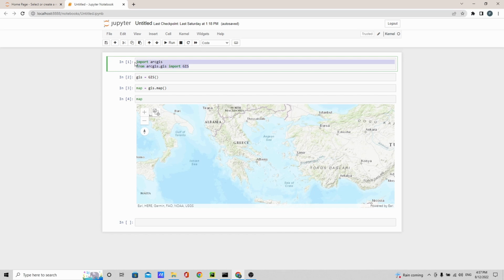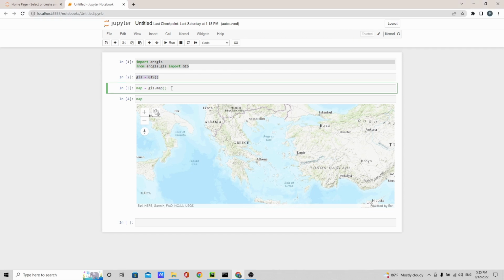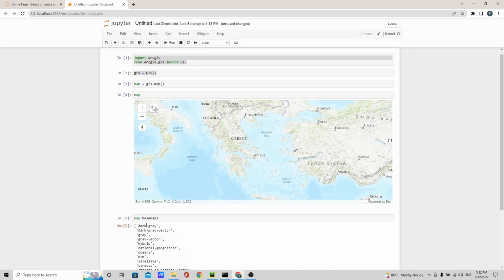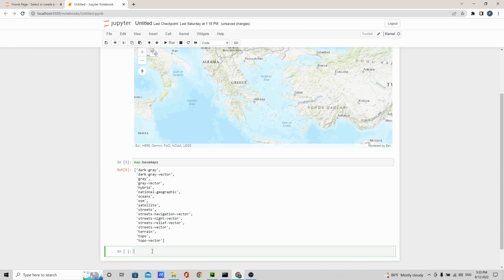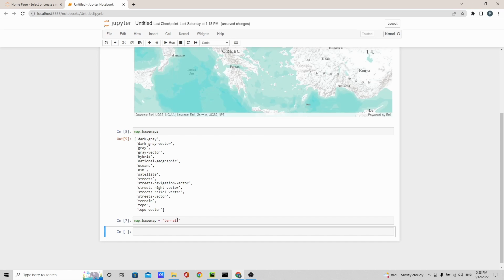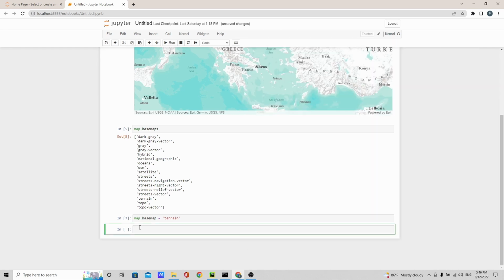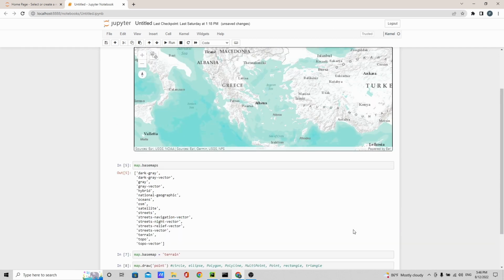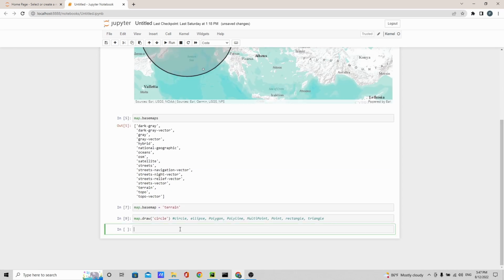GIS and Python Tutorial Part3 (points , lines and circles)